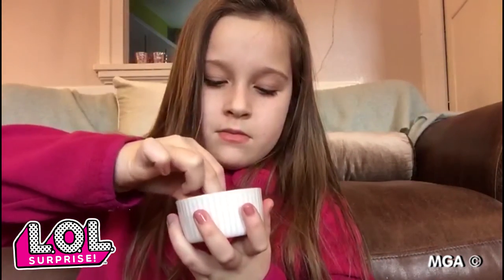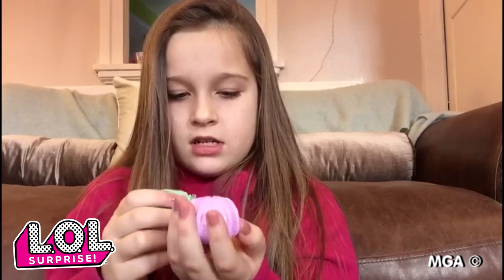The Entertainer Toy Shop TV - LOL Surprise Unboxing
See how Madison got on in the unboxing of our very own LOL Surprise!